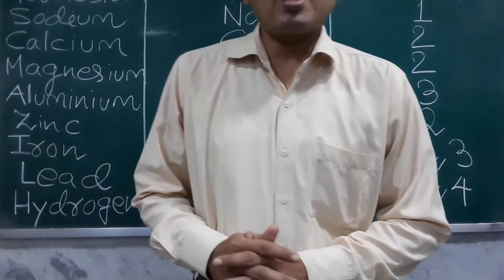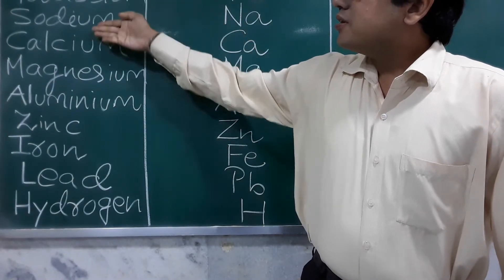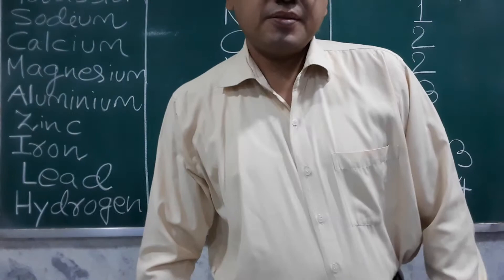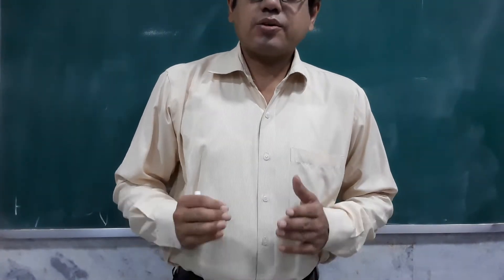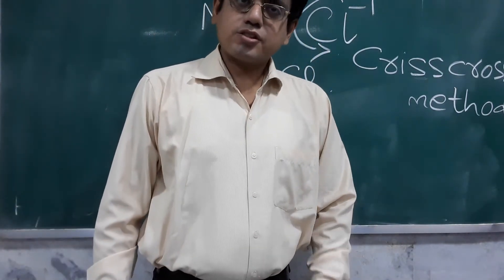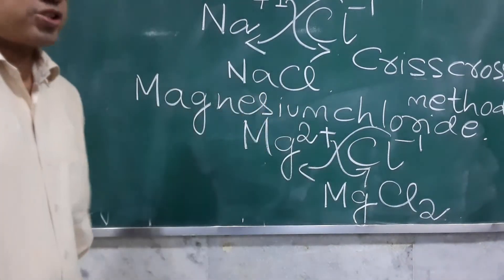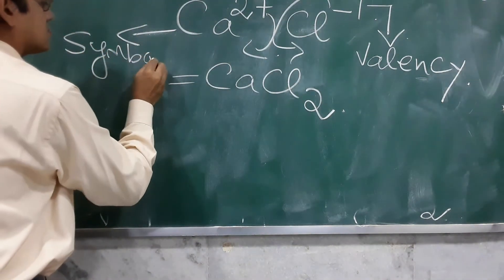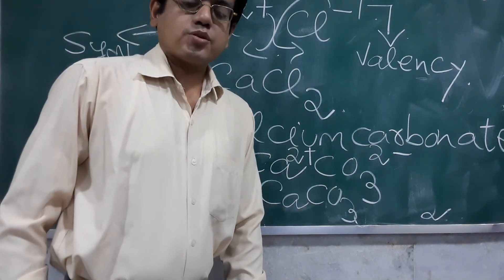Writing the formula of Compound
Symbols and Valency of Elements